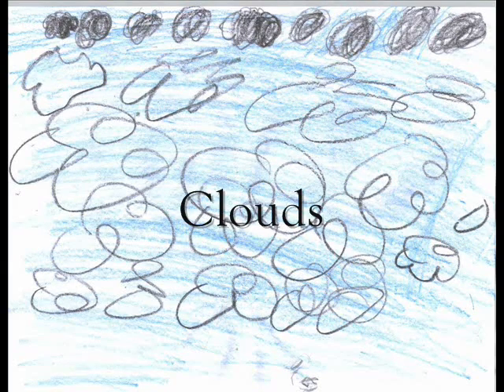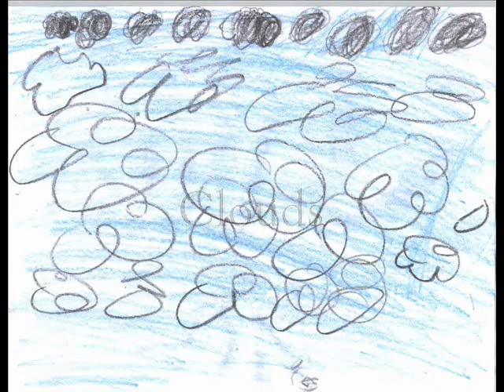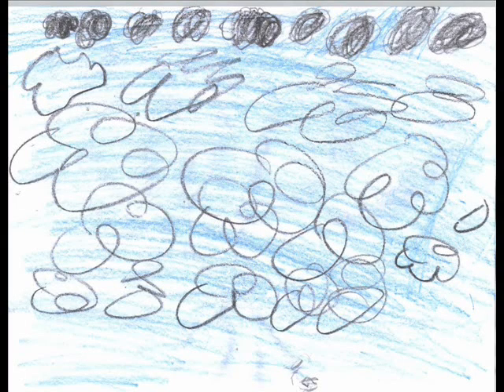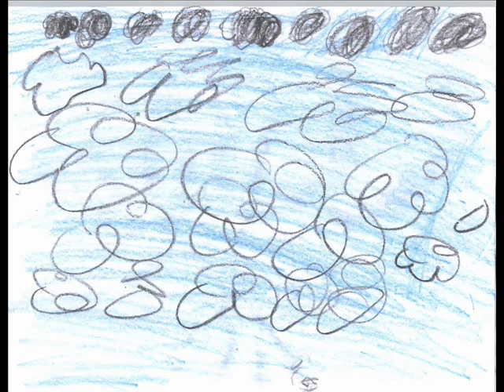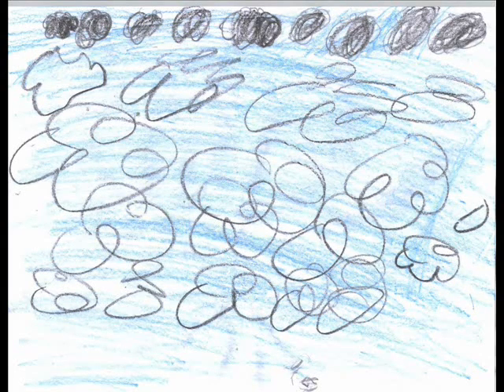The Water Cycle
WES First Graders - Elementary School